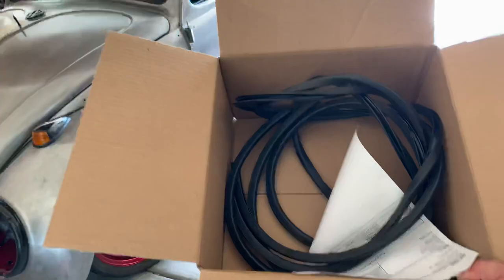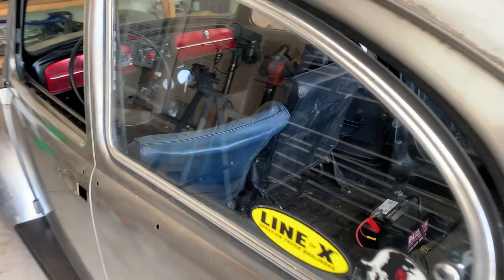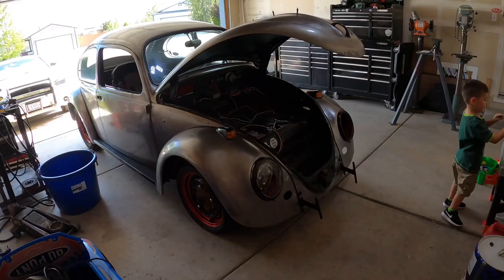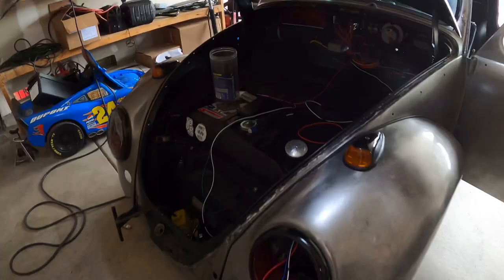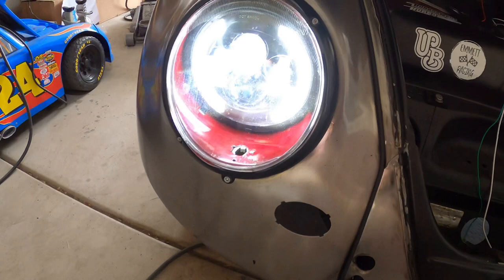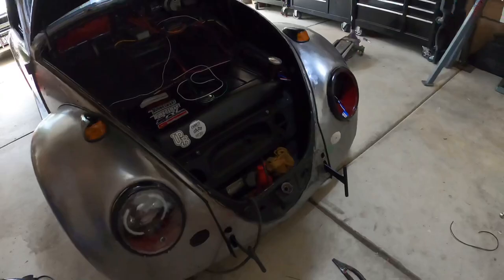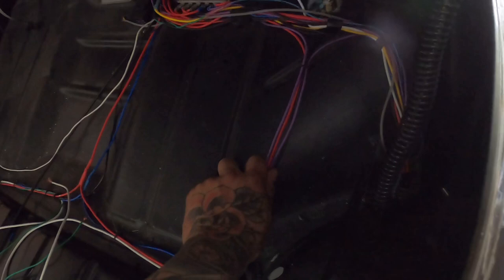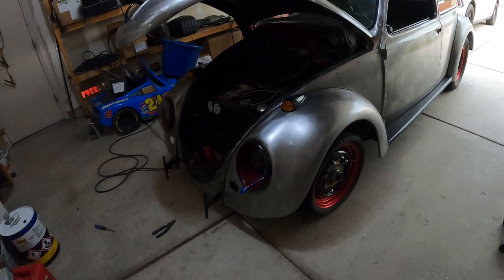VW Bug 1600 Turbo Build Progress 6/Short Update Weekend Vlog 2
Busy weekend, had a surprise birthday party. Here’s a short update, I didn’t get much done on the bug but I’m going to have it ready for the unofficial Hot August Night cruise next weekend on 8/1/2020. Enjoy the video,